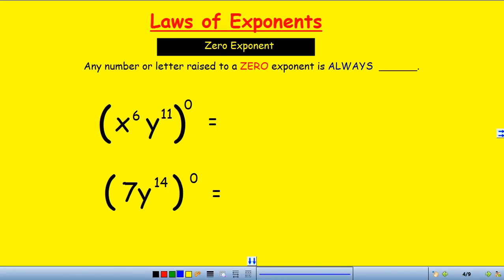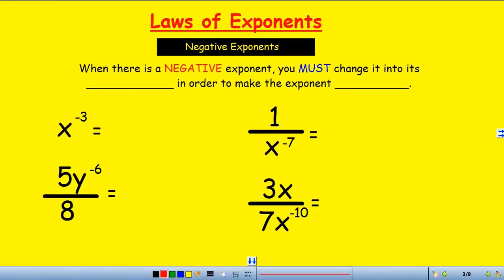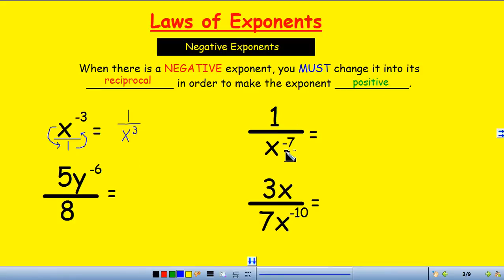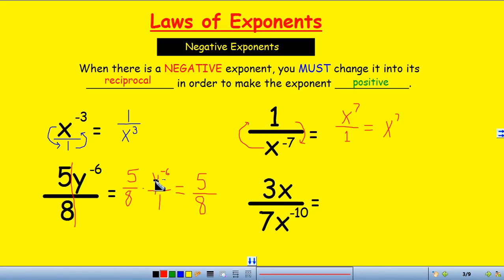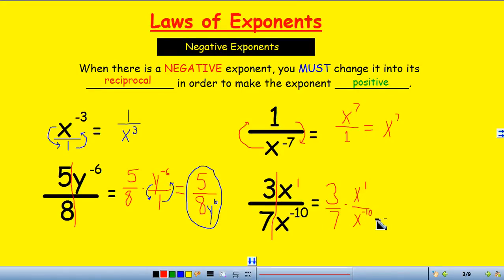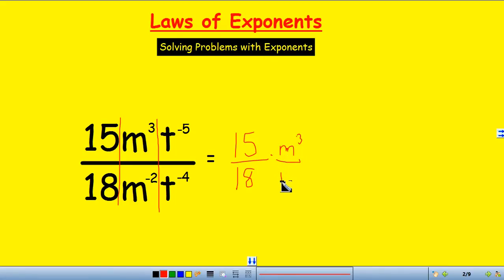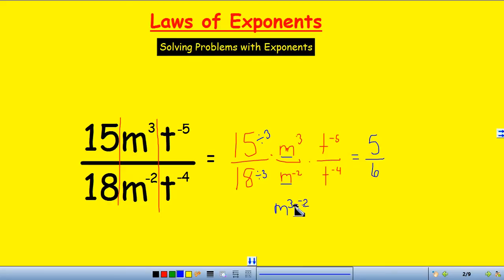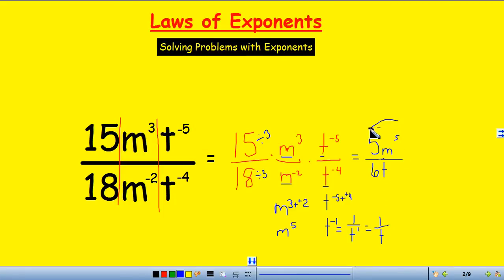Laws of Exponents: Lesson 3- Zero and Negative Exponents 8.EE.1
Learn the laws of exponents when using zero and negative exponents.